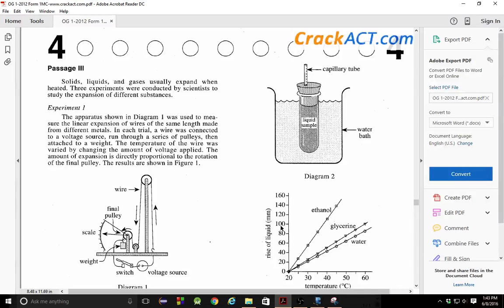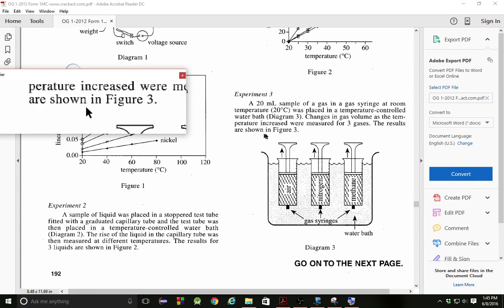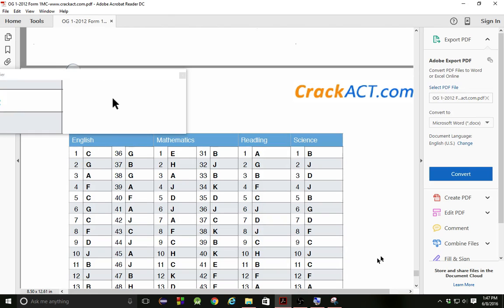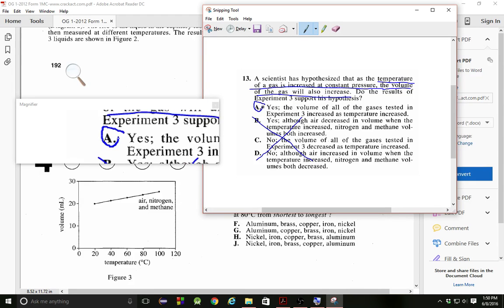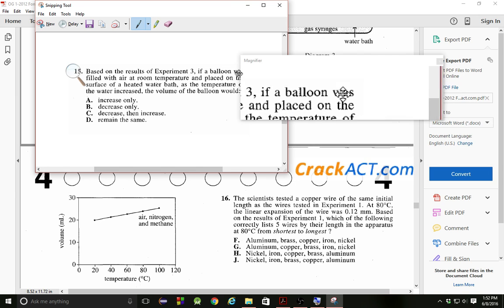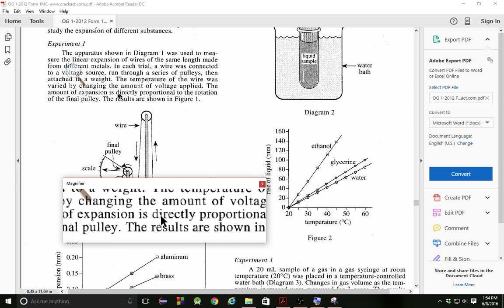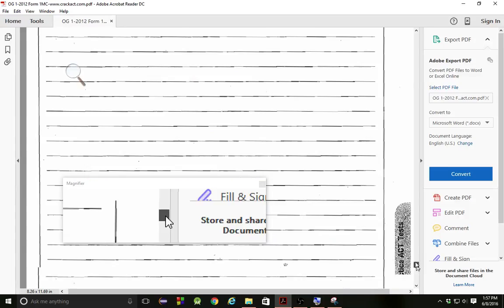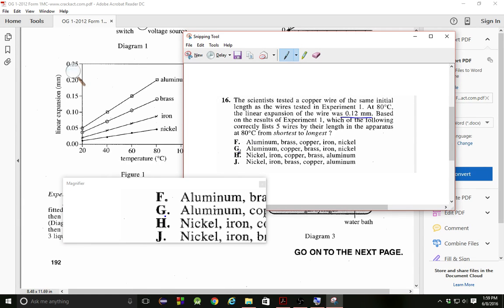ACT Science 2012 Form 1MC Problems 12-17